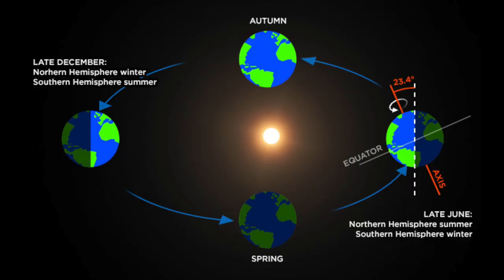The Equation of Time Watch Movement Explained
Have you ever wondered what an equation of time movement means? Or maybe you're hearing about this complicated movement for the first time? We explain how a mechanical watch can track the difference between solar time and mean (man) time, using two Panerai watch examples.

Oliver Smith Jeweler has been a leader in luxury watch dealing for +40 years. A second-generation family business headquartered in Scottsdale, Arizona, we represent new or pre-owned Panerai, Rolex, Patek Philippe, Richard Mille, A. Lange & Sohne, Audemars Piguet, IWC, Jaeger LeCoultre, Cartier, Hermes, and other Swiss timepieces.

We’re always looking for estate watches. Interested in buying or selling a vintage watch?